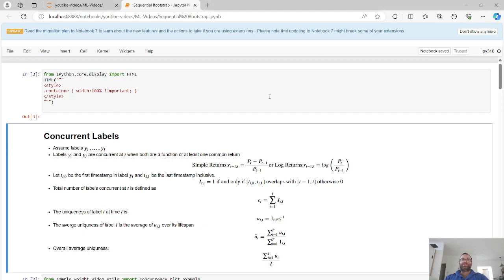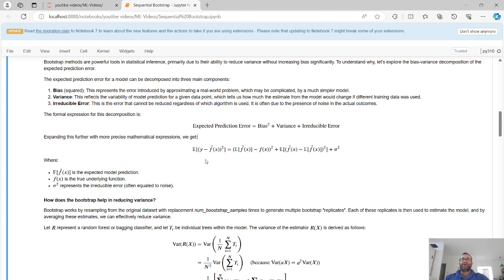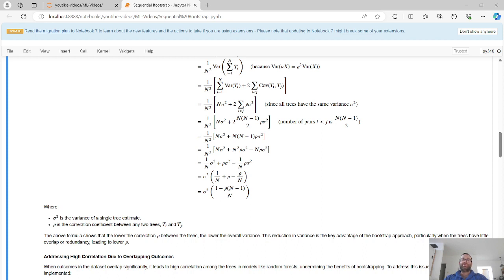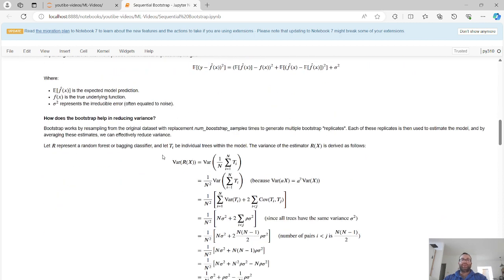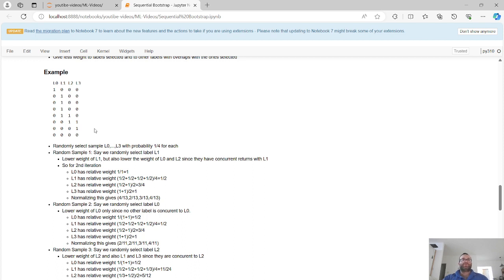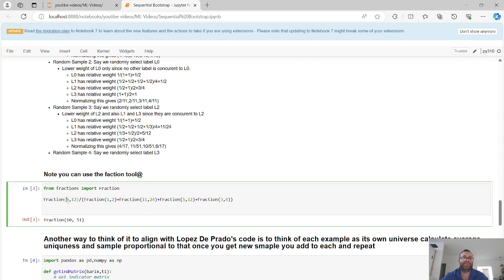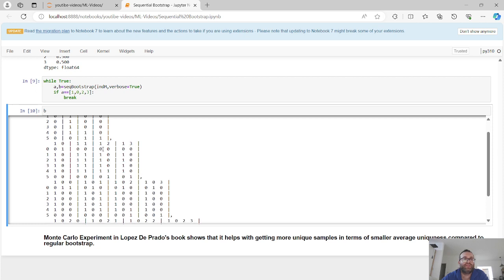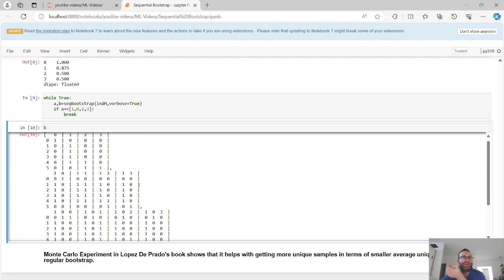Sequential Bootstrap Intuition!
Sequential Bootstrap Intuition! Hopefully I made a little sense.

From Marcos Lopez De Prado Advances in Financial Machine Learning